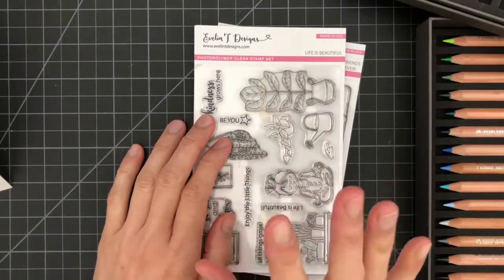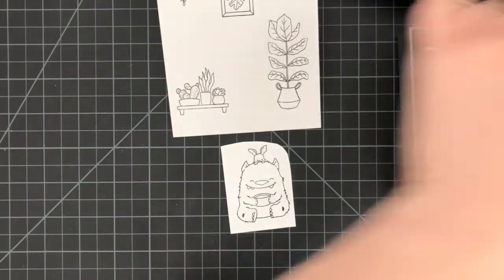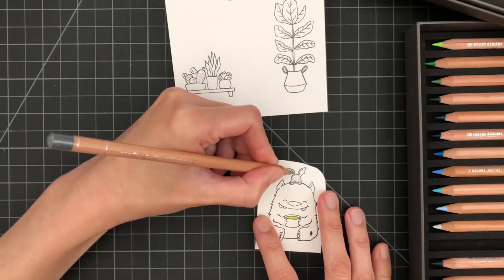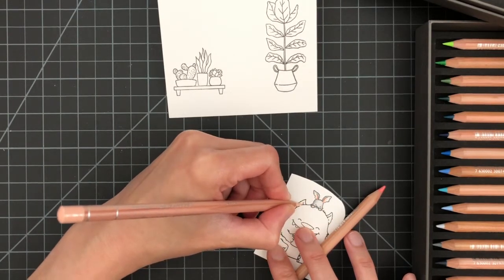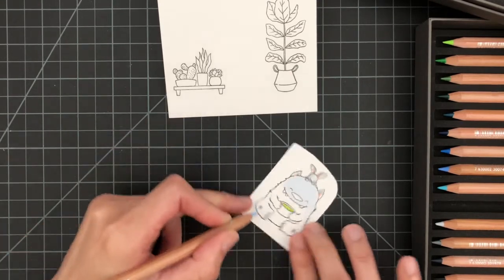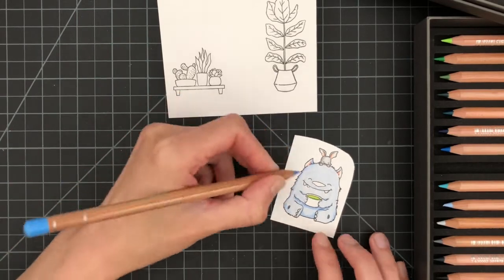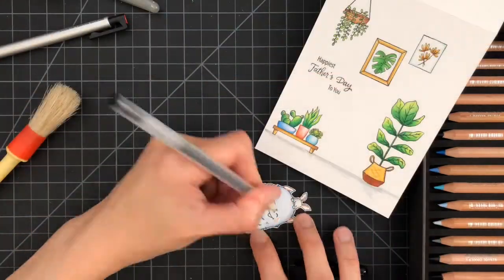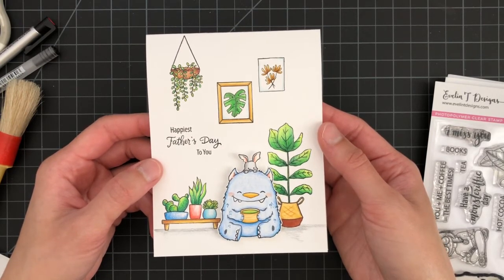Creating A Scene with Multiple Stamp Sets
In this video, we are creating a scene using multiple non-coordinating stamp sets. This gives one an idea of how we can use different sets and make them work together to create a whole new scene.

I also chatted about colored pencils during the process. Watch to find out more!

Stamp sets used:
1. Best Friends Fur-Ever!

2. Life is Beautiful

3. Floral Surprise

1. Neenah Solar White Cardstock
2. Faber Castell Polychromos Colored Pencils
3. EK Success Precision Scissors

Keep Crafting & Smile Always!
- Evelin

Thank you for supporting my videos! All products in the videos were personally purchased. The information provided in this video is based on my own personal experience. I am not an expert nor do I work for these companies. I just am sharing what *I* enjoy using.